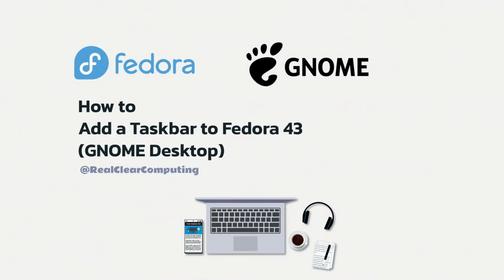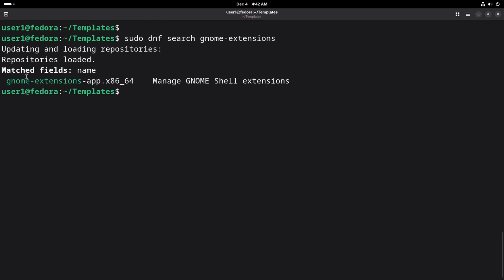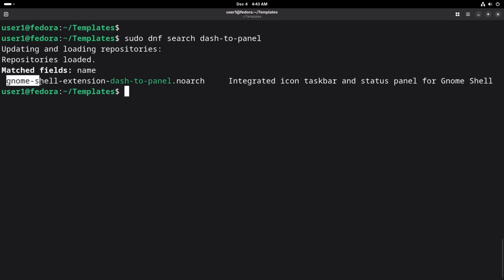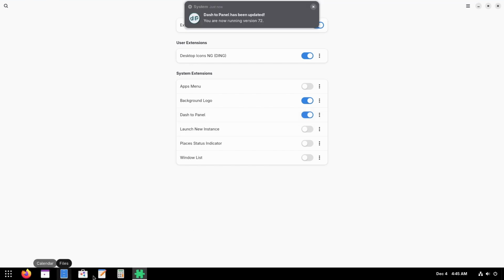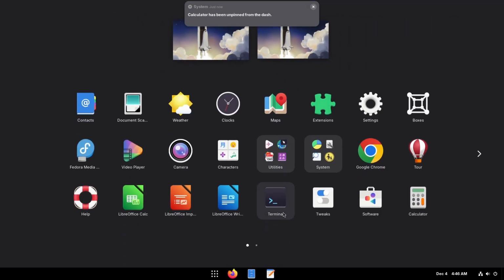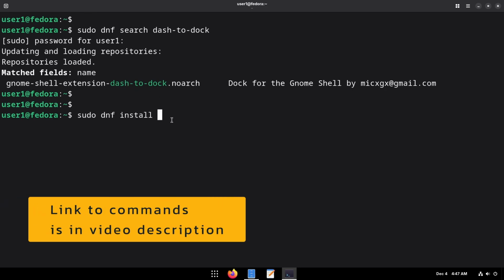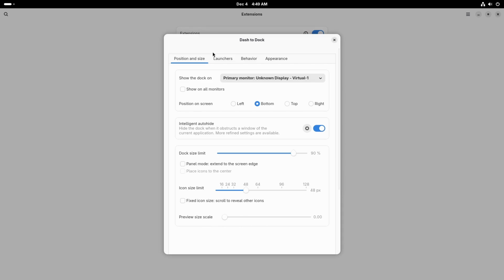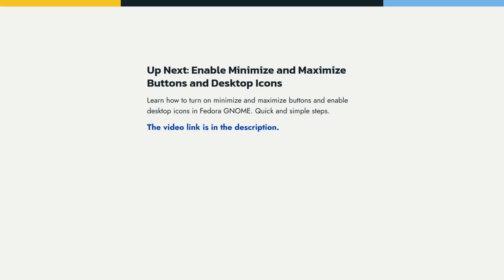How to Add a Taskbar to Fedora 43 GNOME Desktop (Step-by-Step)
In this video, we will show you how to add a taskbar to Fedora 43 GNOME desktop. Fedora 43 doesn’t come with a traditional taskbar by default, but you can easily add one using GNOME Extensions.

This video shows you the simple commands needed to install and configure both the Windows-style Panel (Dash to Panel) and the macOS-style Dock (Dash to Dock).

*Commands Used*
- *Install Extensions Manager:* sudo dnf install gnome-extensions
- *Install Dash to Panel (Panel Style):* sudo dnf install gnome-shell-extension-dash-to-panel
- *Install Dash to Dock (Dock Style):* sudo dnf install gnome-shell-extension-dash-to-dock

*How to Enable Minimize and Maximize Buttons in Fedora GNOME*

*How to Enable Desktop Icons on Fedora 43*

*Timestamps*
00:00 - Introduction: Panel vs. Dock Taskbars
00:23 - Step 1: Installing the GNOME Extensions Manager (Prerequisite)
01:06 - Option A: Installing Dash to Panel (Windows-Style Taskbar)
01:57 - Configuring Dash to Panel Settings
03:35 - Option B: Installing Dash to Dock (macOS-Style Dock)
04:15 - Configuring Dash to Dock Settings
05:23 - What's Next? (Minimize/Maximize Buttons & Desktop Icons)